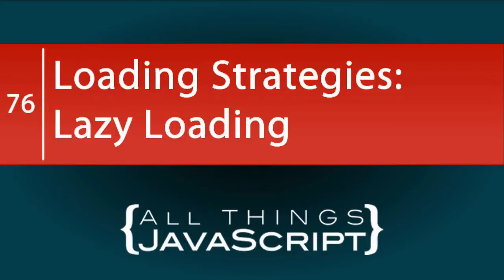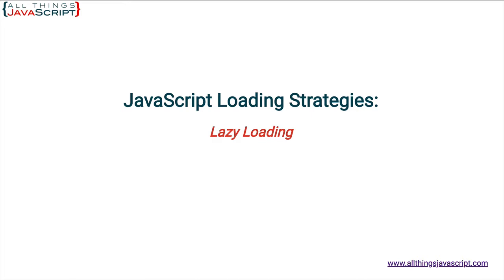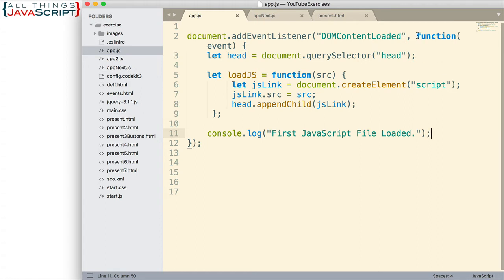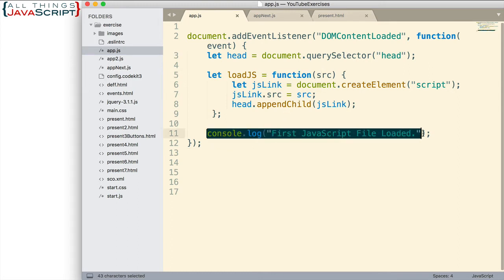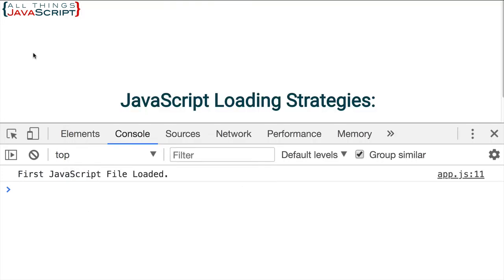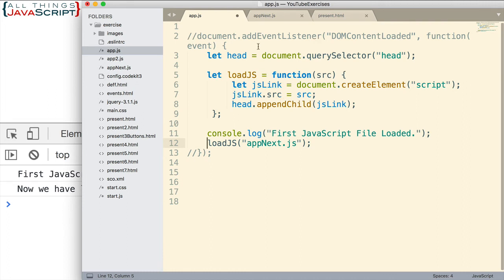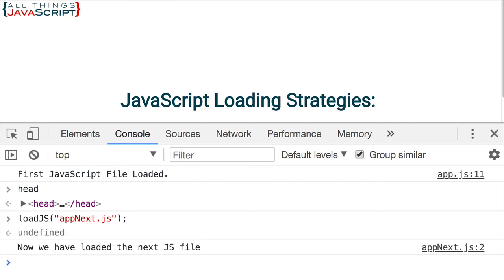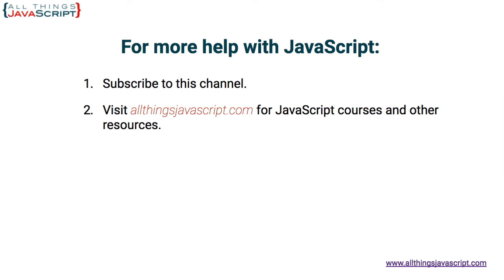JavaScript Loading Strategies: Lazy Loading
In our second tutorial on JavaScript loading patterns we cover lazy loading. Lazy loading allows you to load a minimal amount of JavaScript to begin with and then load the rest in the background. This provides a faster page load.